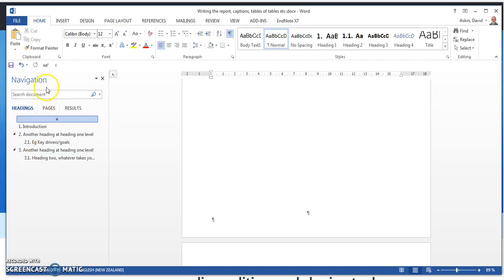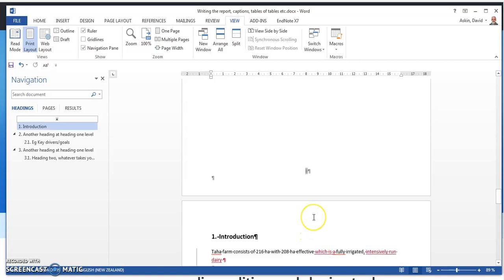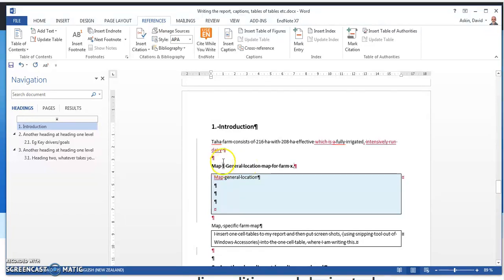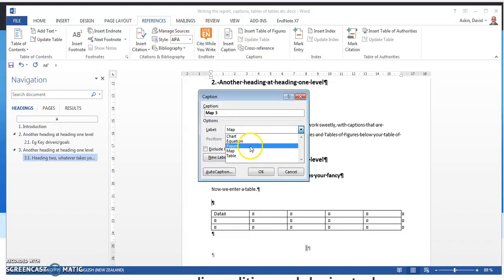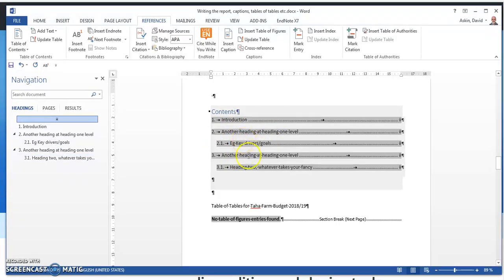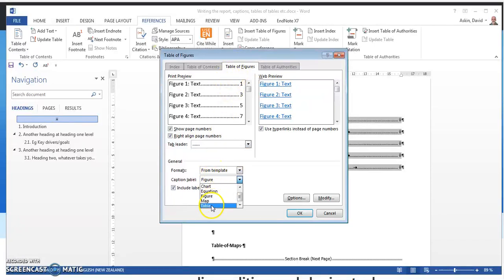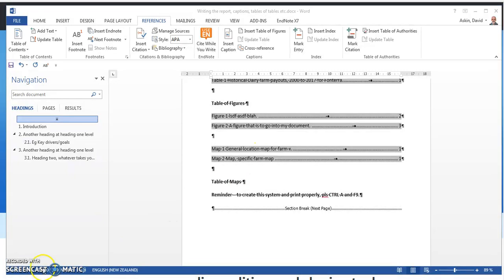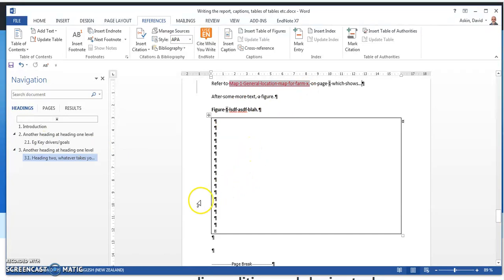Navigation pane, Captions and cross references in word based reports for uni.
For Uni students I have been working with. Writing reports. Making use of Navigation pane, Adding captions, for tables, figures and even maps, then providing cross references. Which page is table 22 on when referring to it. Update all - CTRL A, F9.  (I don't deal with varied page number processes none to i, ii,iii,iv then to 1,2,3 etc). Tell me if you want that done for you.